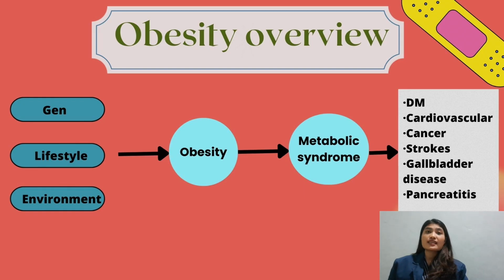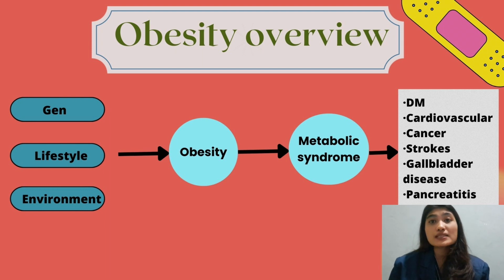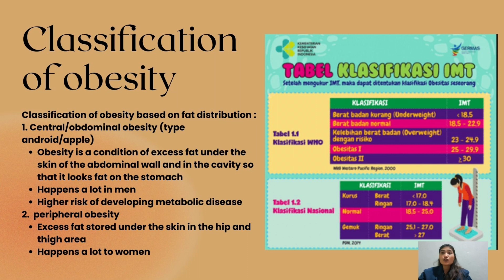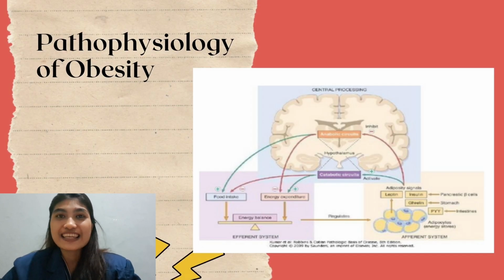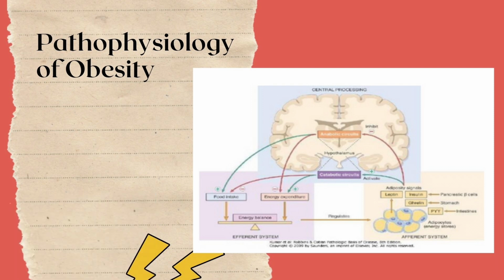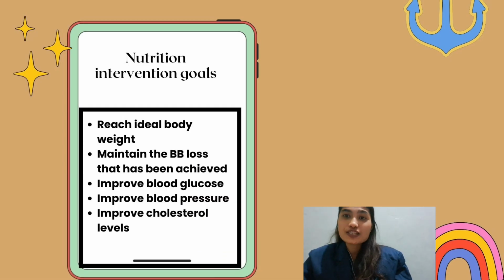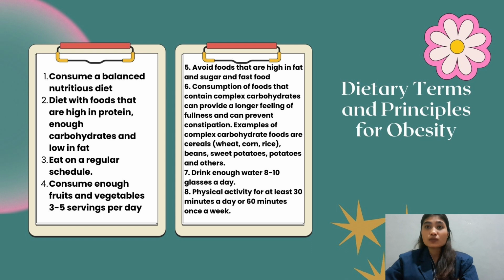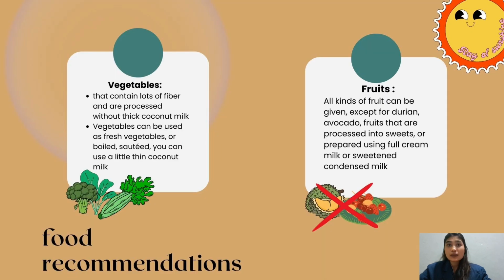EAP Presentation "OBESITY"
Name : Nashidatul Muntamah
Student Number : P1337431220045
Class : Reg A

Poltekkes Kemenkes Semarang